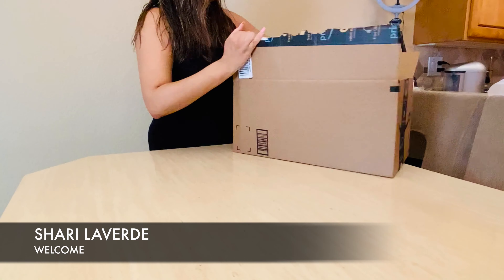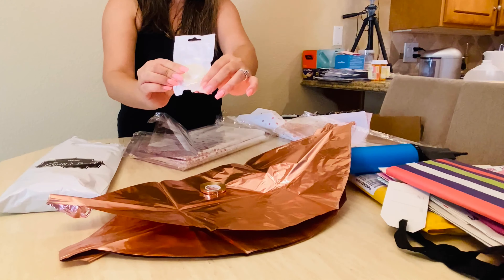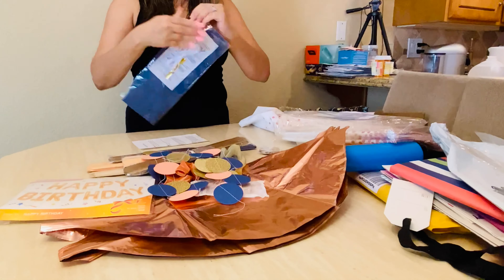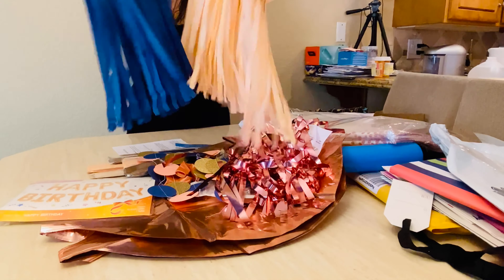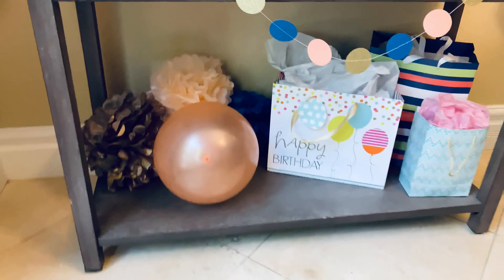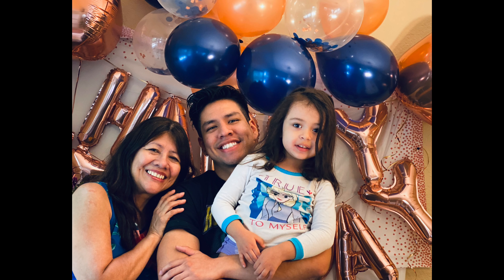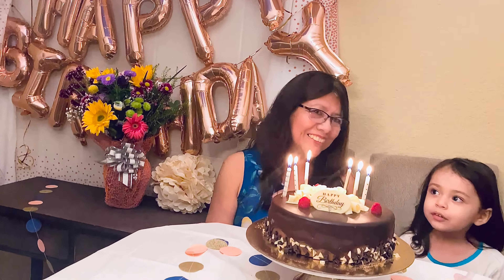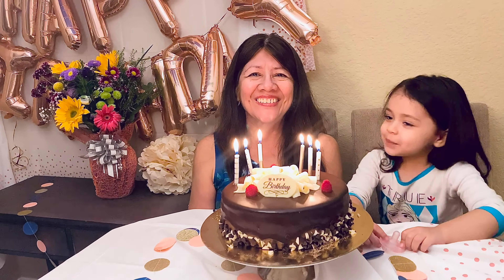AMAZON BIRTHDAY PARTY DECOR / LESS THAN $50 PARTY DECOR / BIRTHDAY CELEBRATION DECORATION IDEAS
In this quick video I did an unboxing amazon party decor (unsponsored). I just wanted to share the lovely decorations I found on Amazon for a great deal. One party package came with the Happy Birthday Mylar balloons, latex balloons, tissue paper flowers, tassels and garland. The balloons were a combination of rose gold, navy blue and clear with confetti. At first I wasn’t sure of the navy blue combination with rose gold, however, it turned out to be a great combination. I absolutely loved it. I also bought a set table cloths, they were white with rose gold dots and it came in a pack of 4. I love the color and the material of the table cloths so much that I ended up using one of them as a backdrop. Lastly I got a set of Rose Gold Orbz balloons to add the decorations, they added special touch the balloon garland I created. This pack of round balloons came in a pack of 6. All together I spent about $45-$50 in decorations. And to finalize the decor we added some fresh flowers from a local store and a cake for a total of $100.

This was definitely a great deal. It turned out to be a beautiful navy blue and rose gold party decor theme for my mother in law’s birthday. It looked great for pictures. But most importantly the birthday girl was super excited and happy to spend time with her loved ones and have these pictures for great memories.

Time codes:
0:00 intro
0:09 Unboxing Amazon decor
1:52 Amazon party decorations
2:05 closer look at the balloons
2:30 decorations completed look
3:21 Family pictures - decor background
3:57 Prepping cake to sing Happy Birthday
4:21 Happy Birthday Grandma
5:25 End Birthday Message

CHECK OUT OTHER PARTY DECOR VIDEOS:
Woodland Party Theme

**Navy Rose Gold Birthday Party Decorations**
**Rose Gold Orbz Balloons - pack of 6**
**Rose Gold Dot Confetti Table Cloth - pack of 4**
**Dual Nozzles Balloon Pump Electric Fast Air Inflate